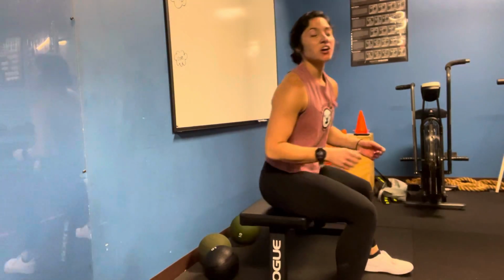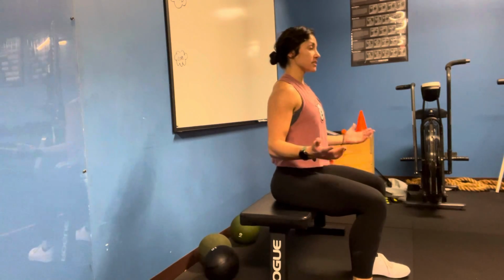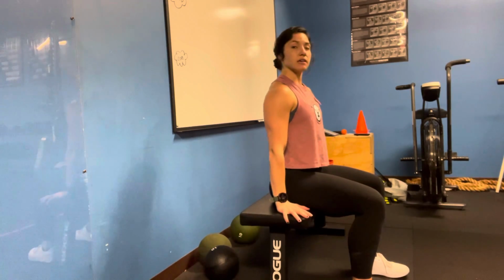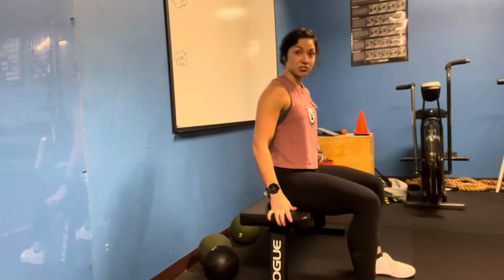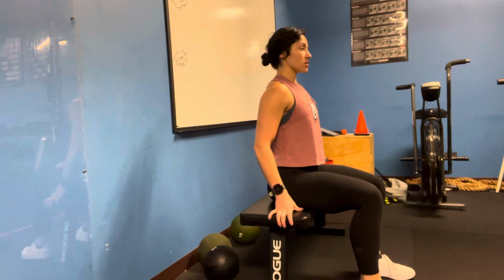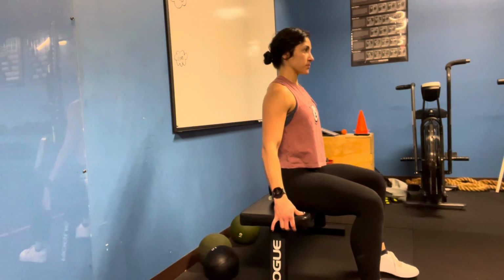Seated hip Flexion isolation exercise